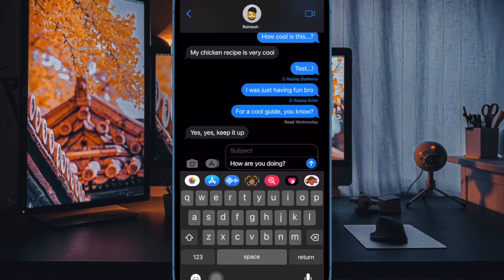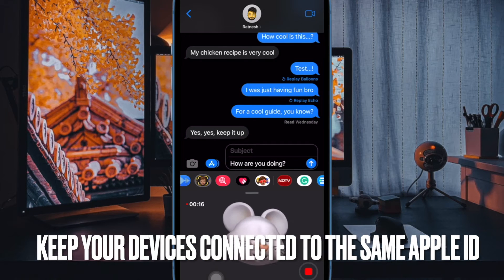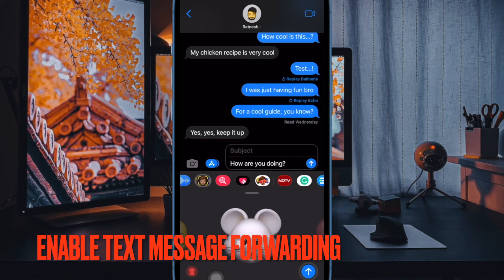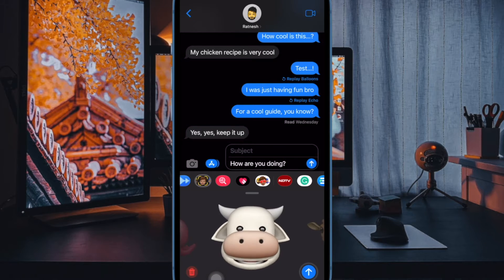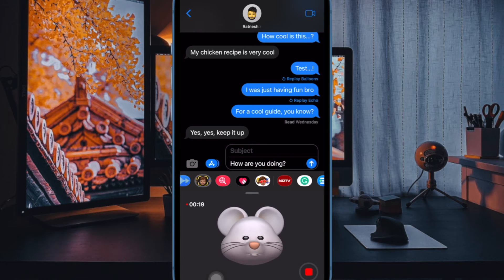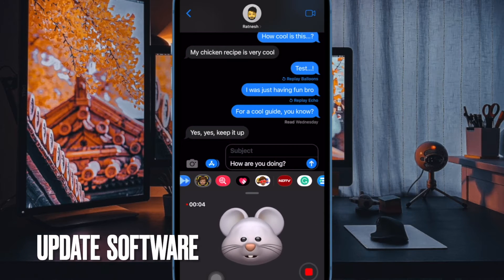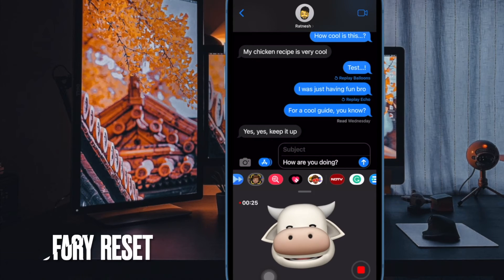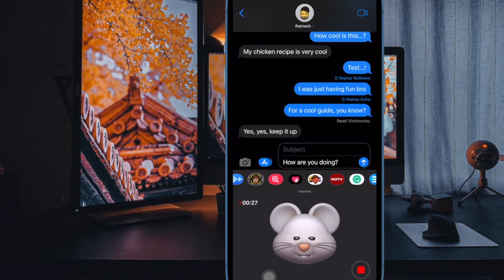6 Ways to Fix Text Message Forwarding Not Showing Up on iPhone (2023)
Can't use Text Message Forwarding on your iDevice? Try out these 6 best tips and tricks to fix Text Message Forwarding on your iPhone.